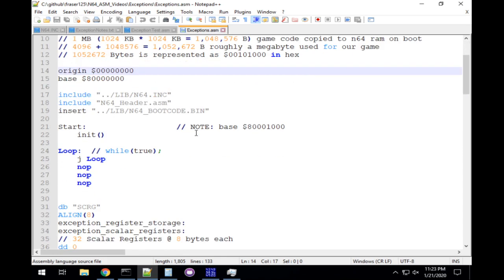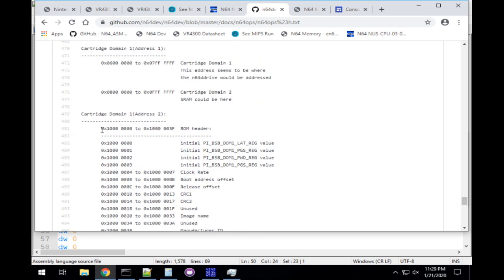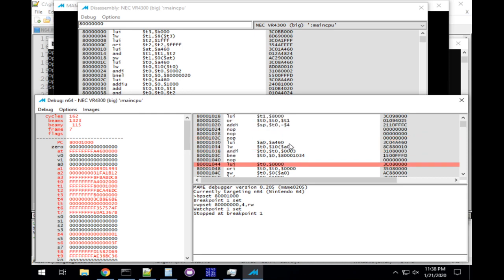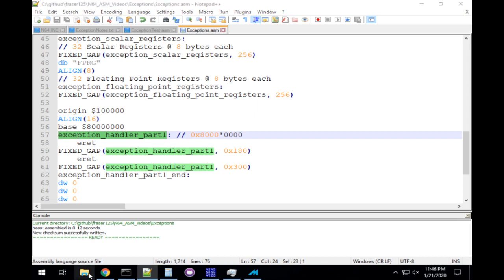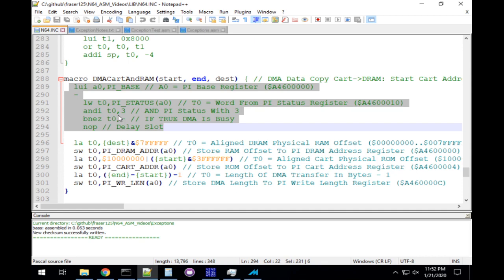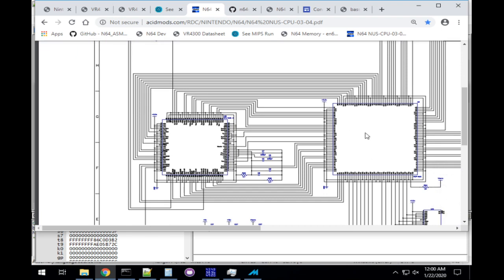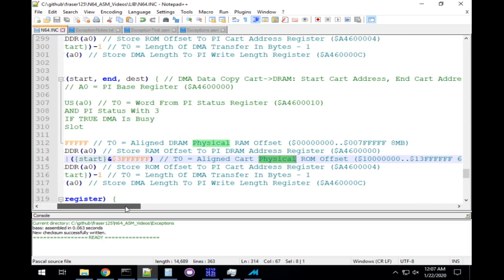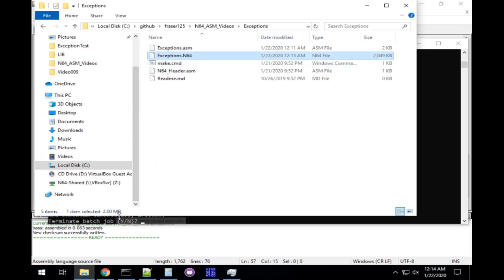017 Exception Code Layout Part 2